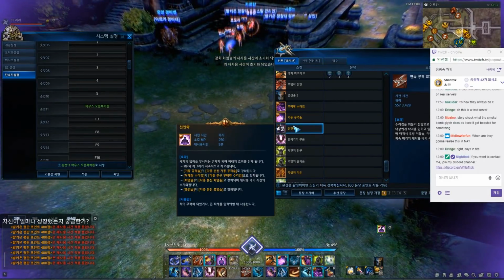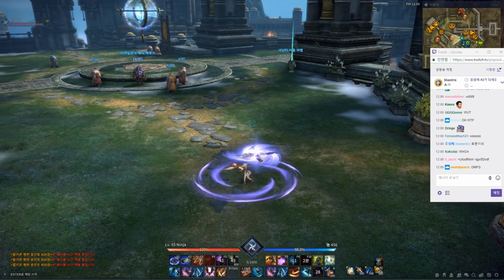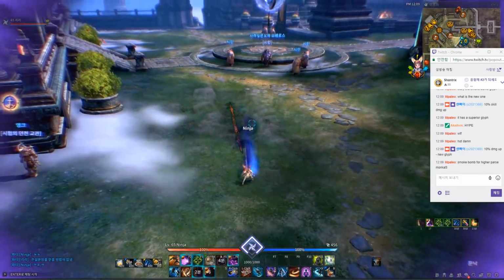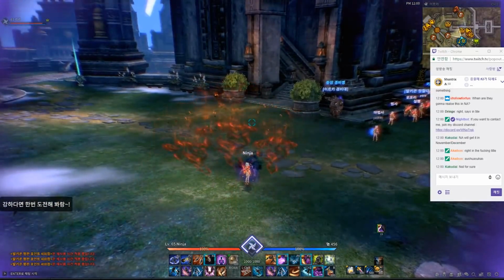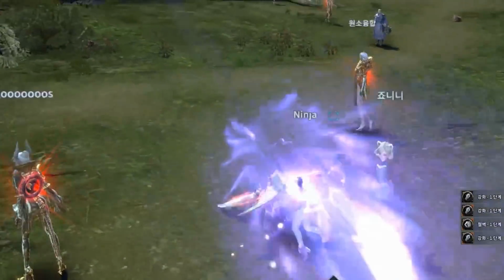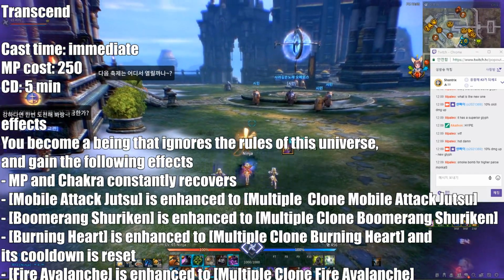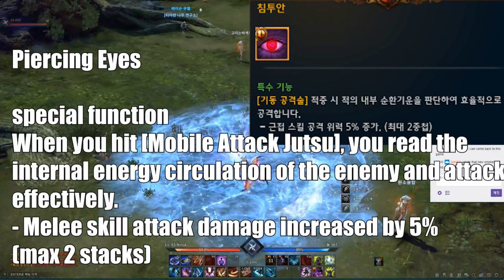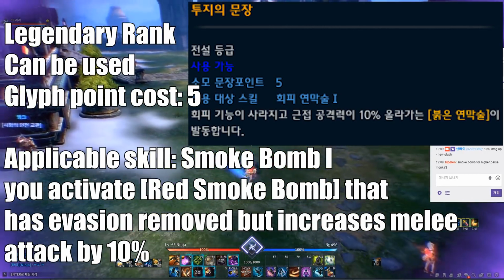【Tera】Ninja AWAKENING First Review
Watch tomorrow at 10:00 PM PDT for full Awakened Ninja gameplay

Rushed to get this video out for all of you Ninja/Tera fans on what Awakened Ninja is all about! Keep in mind my opinions can change after tomorrow and further testing, but here are my thoughts and explanation for each skill until then!